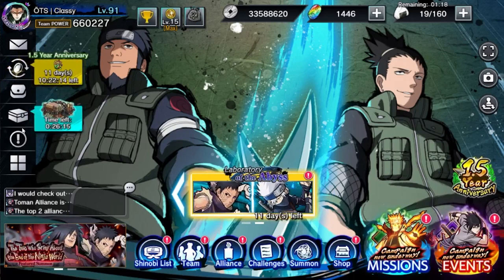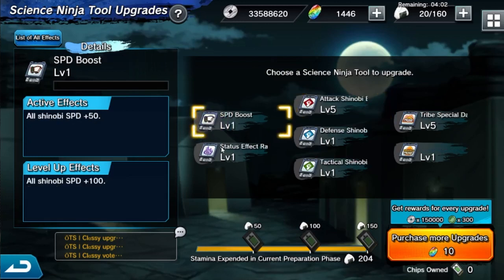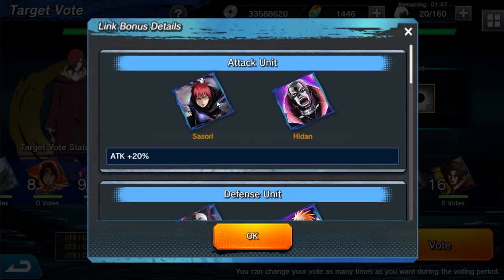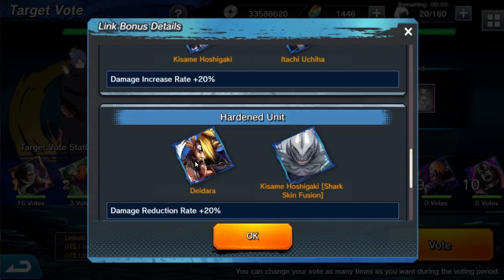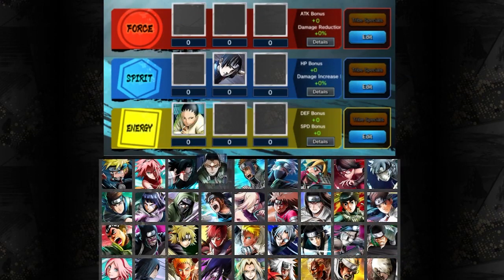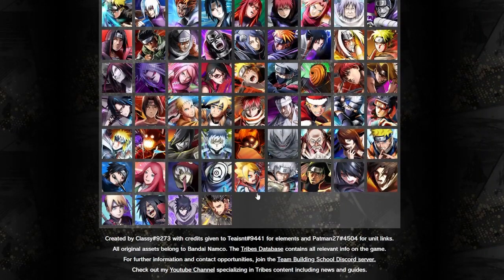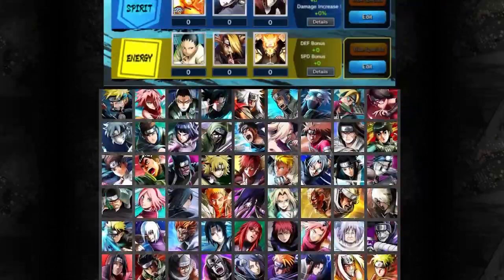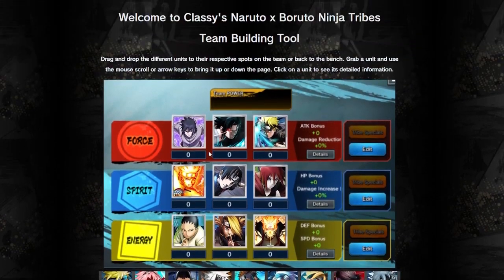DETAILED ATB Guide, Updated! All the Main Strategies Included!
Feel free to refer to my other ATB-related video (especially the tier list) in addition to this one. This video will go over the core strategies behind the game mode. Obviously, not everyone will have all the same units upgraded, but the key ideas are the main takeaways from this guide.
Intro clip created by Itsuki from S16 sourced from various anime